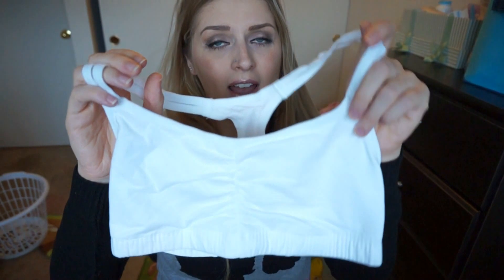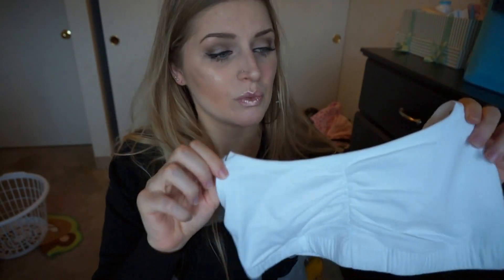January Favorites 2017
The curling wand I mentioned